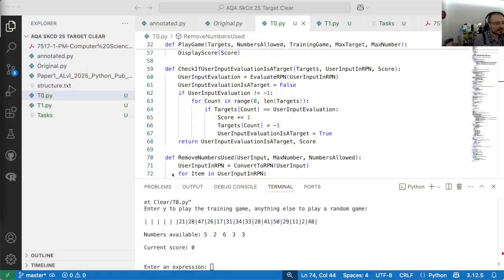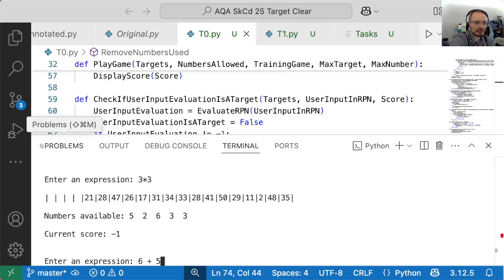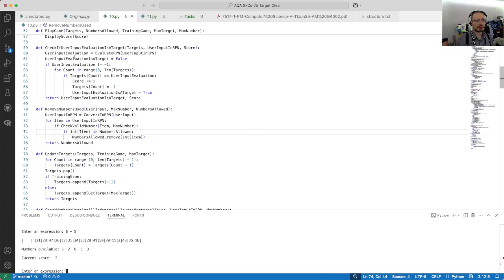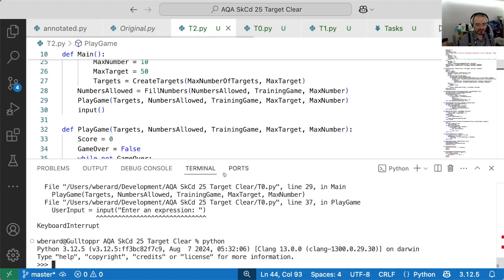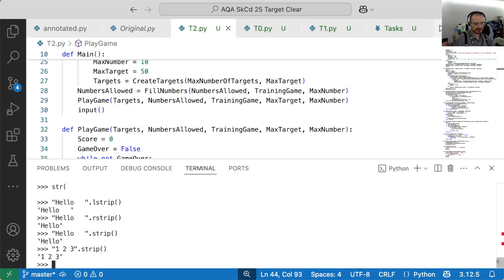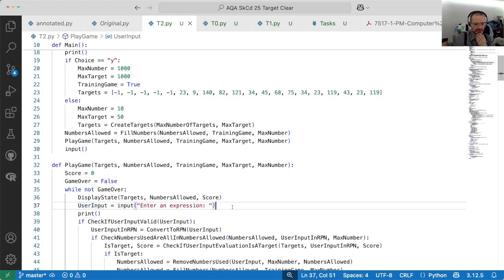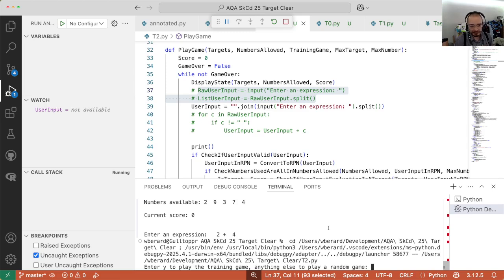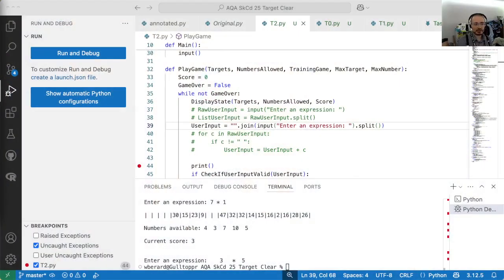3. Accept spaces in expression - AQA Target Clear 2025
00:00 The Change
00:00 strip()
03:41 The hard way (new var, loop, test)
06:53 Testing the change
08:16 With a list comprehension
(The list comprehension should be [c for f in UserInput if c != " "]  - obviously)
11:56 with split()
12:55 in one line